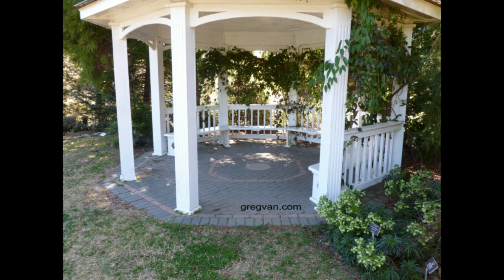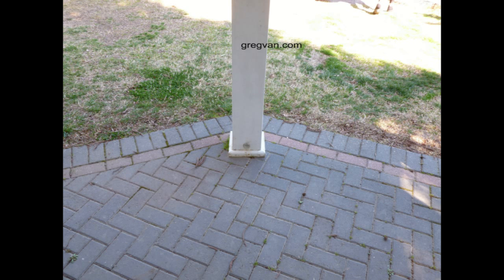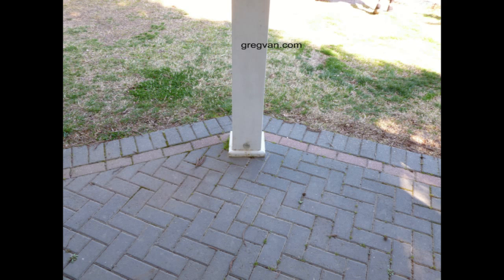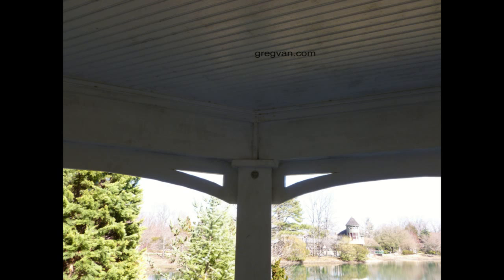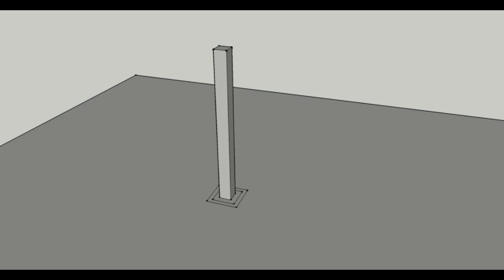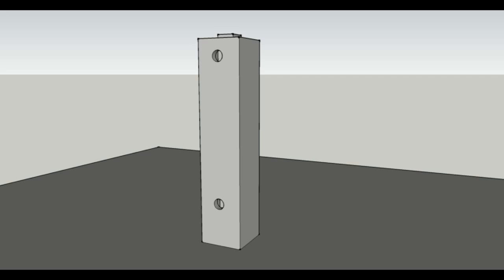How To Give False Posts Fresh Air - Home Building and Construction Tips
click on this link for more information about porches and water damage. Here's another one of those tips that could save you a lot of money if you live in an area where moisture or high humidity is a problem. Structural posts and for that matter even beams can be saved from wood rot, simply by drilling a few holes in the upper or lower sections of the false post, just make sure you don't drill into the structural post. Watch the video for more tips and ideas and don't forget to tell your friends about these great videos.